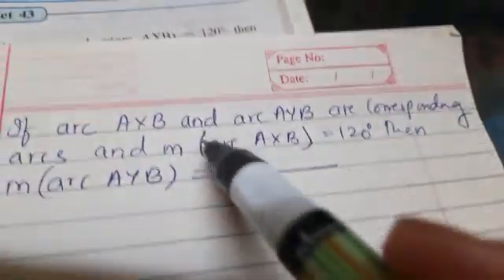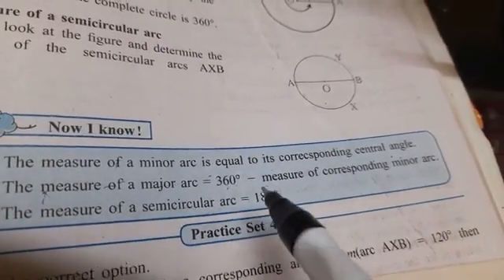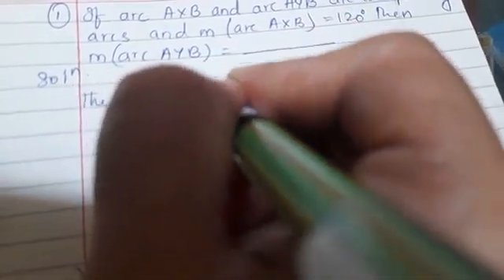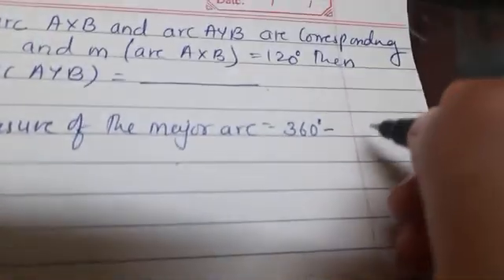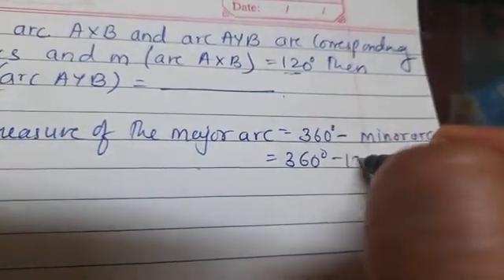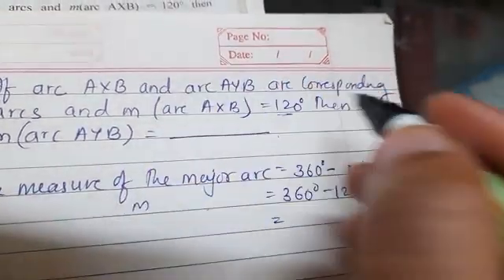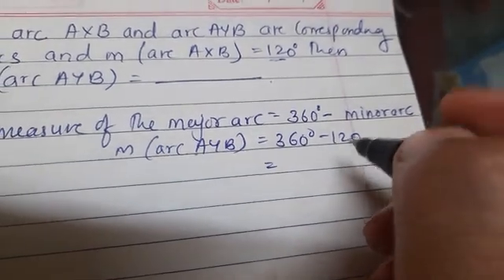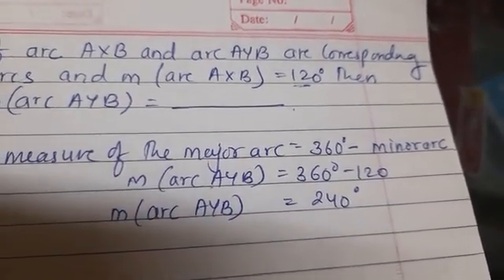JANUARY 12 CLASS 7 MATHS Chp 11 Practice set 43